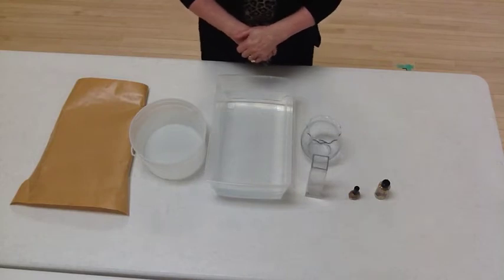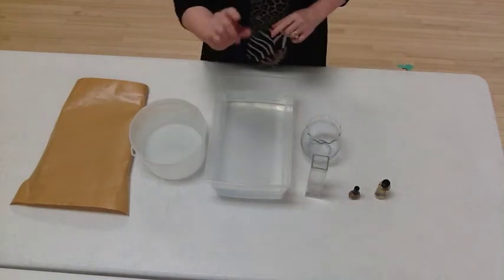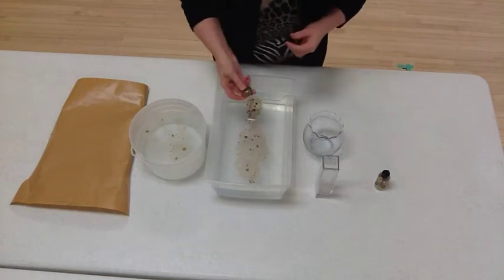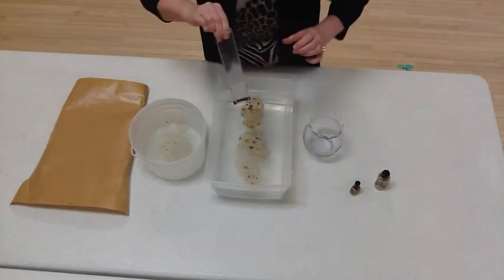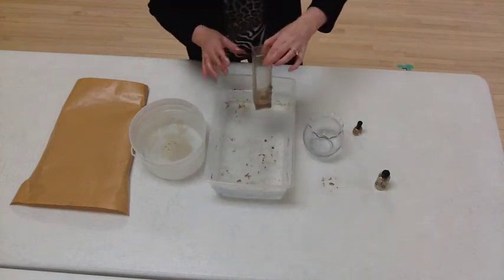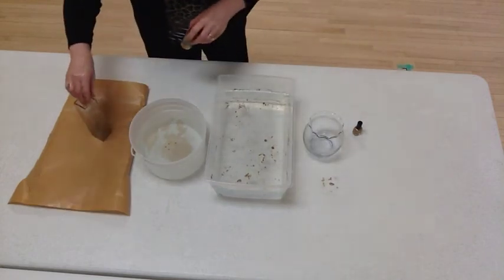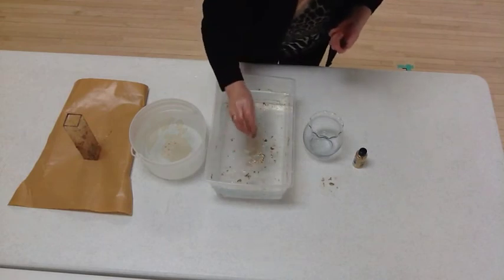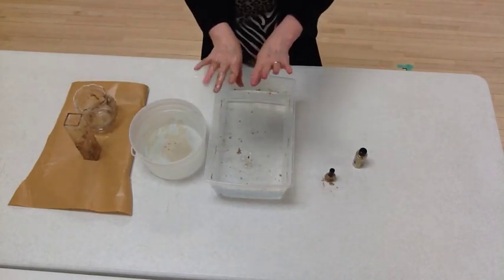Craft Time with Judy - Vase Decorating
Judy creates an easy craft with household items at Confederation Park 55 + Activity Centre